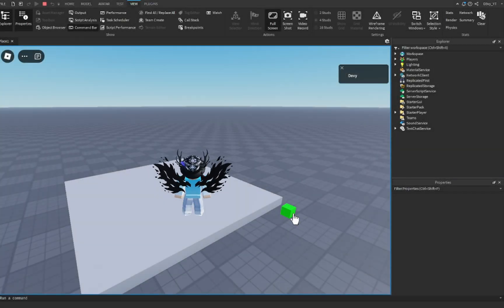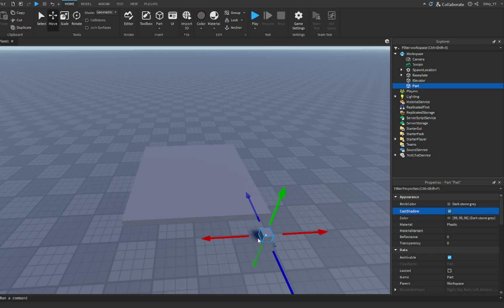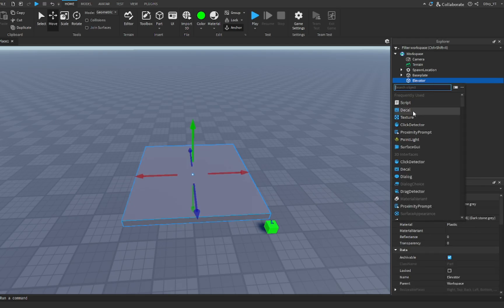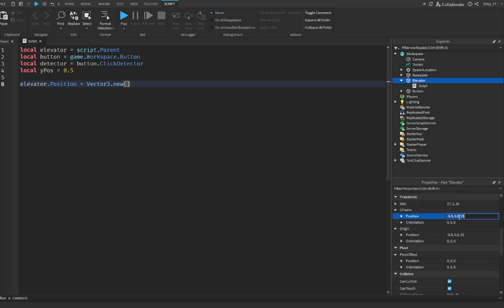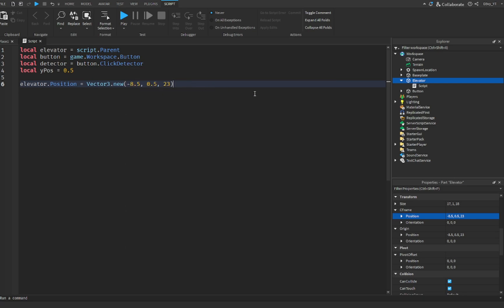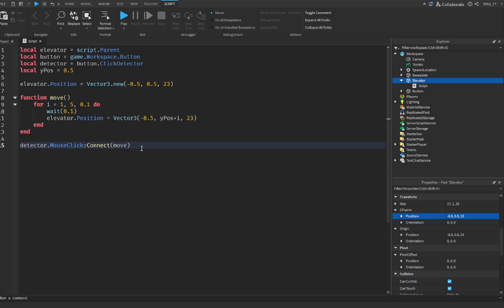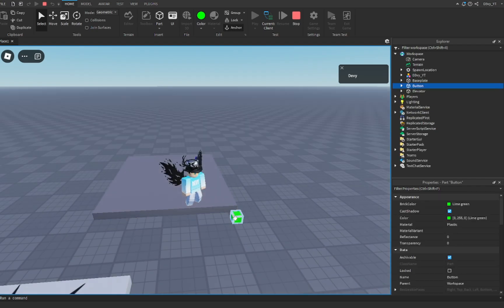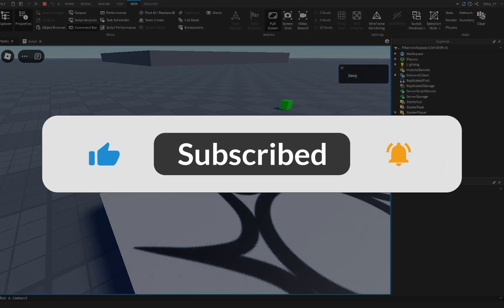Roblox Studio Tutorial | Elevator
In this video, I'll show you how to make an elevator. I'll show you how we can make a platform and script a button so that when clicked, the elevator will go to the height it supposed to go (upper or lower floor).

💙 SOCIAL MEDIA 💙

   (Coming Soon)